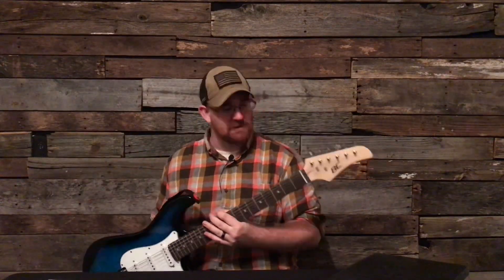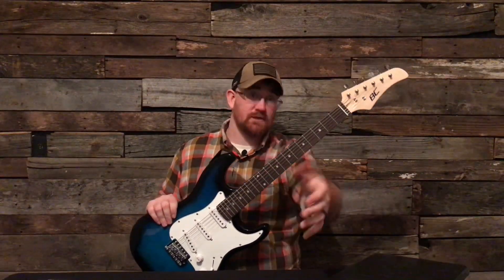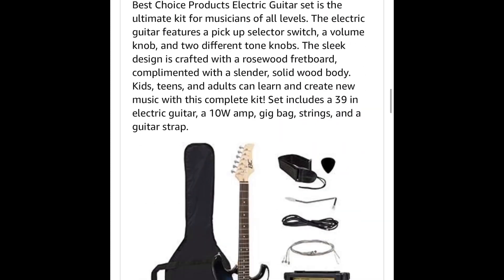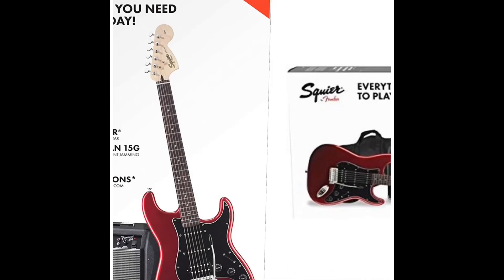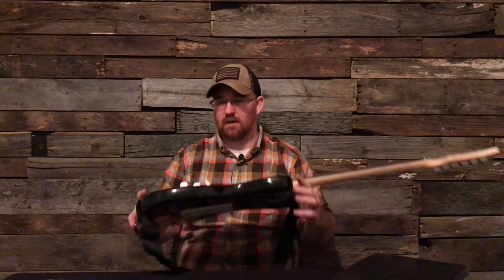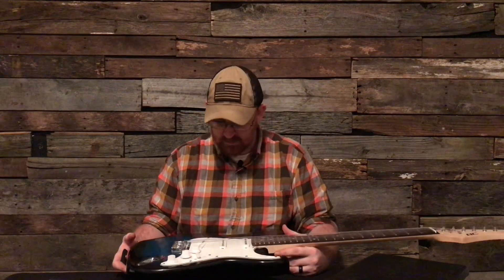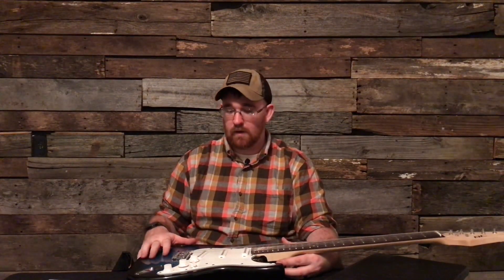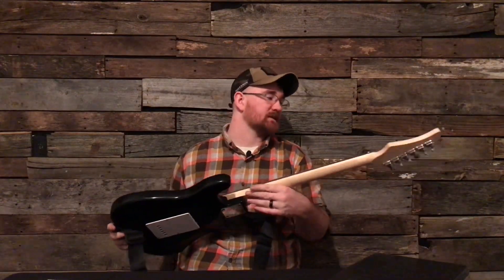Best Choice Electric Guitar Review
This guitar is Junk for the price